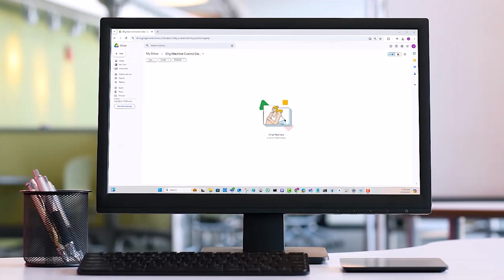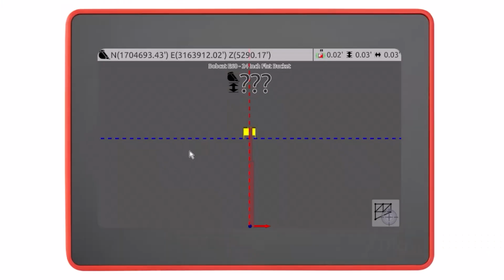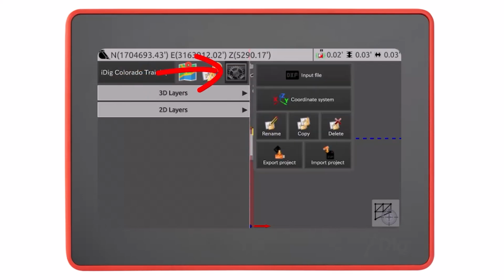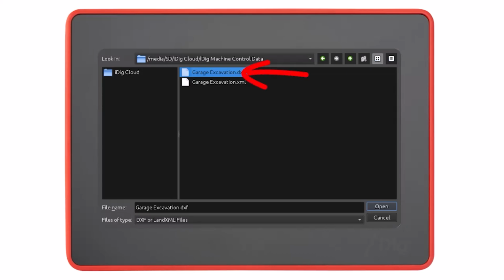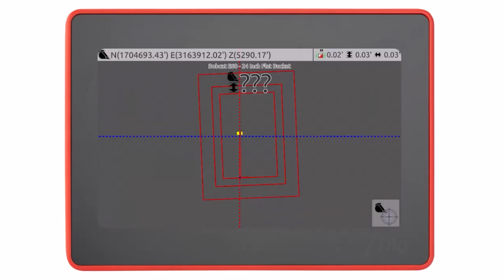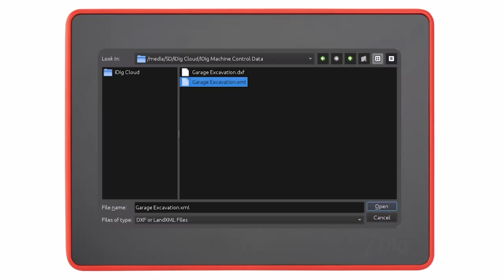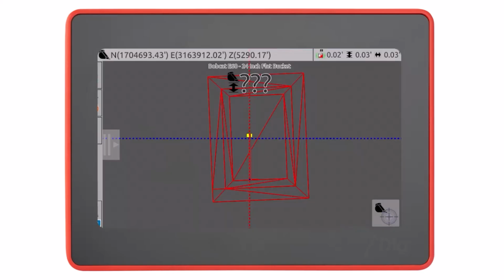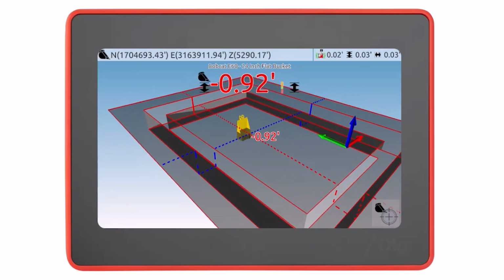How to Import Design Files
Master project file importing in your iDig excavator machine control system! This step-by-step tutorial demonstrates how to seamlessly import project files in both DXF and XML formats into your iDig tablet.

🔧 What you'll learn:

🔴 How to import DXF files into iDig
🔴 XML file import procedures

🎯 Why proper file import matters:
Accurate project file importing ensures your excavation work matches design specifications, reduces rework, and maintains project accuracy from office to field.